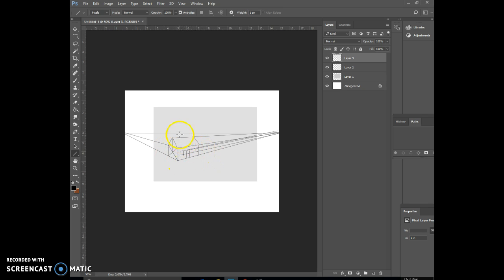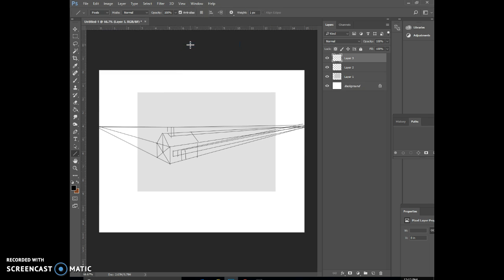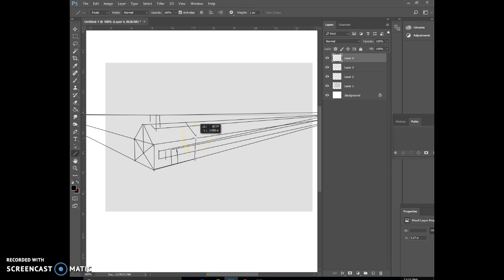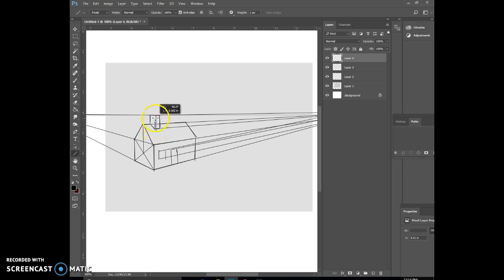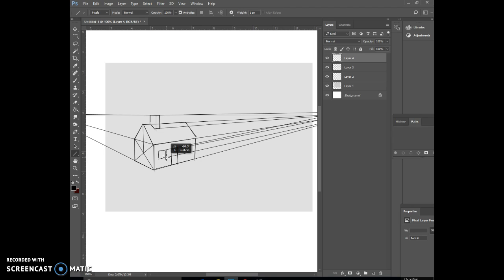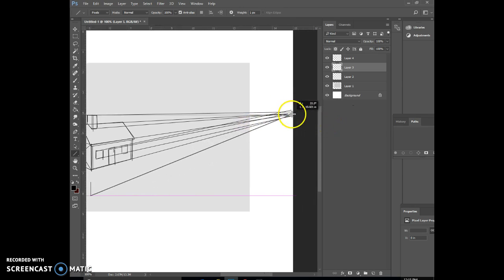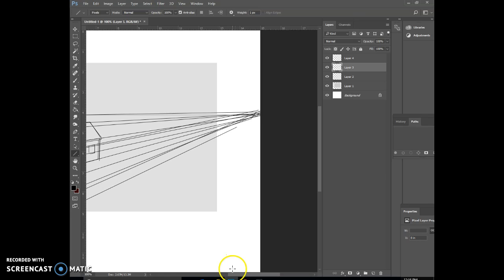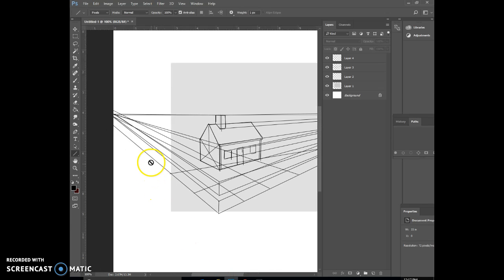Drawing House in Two Point Perspecetive